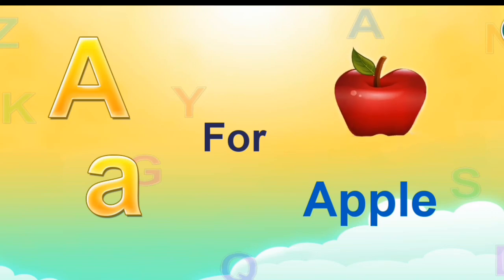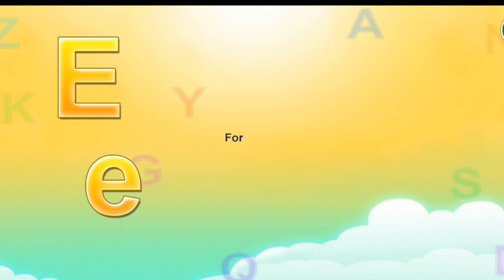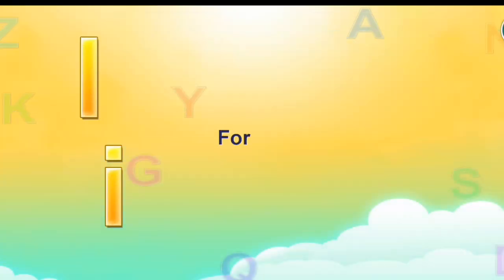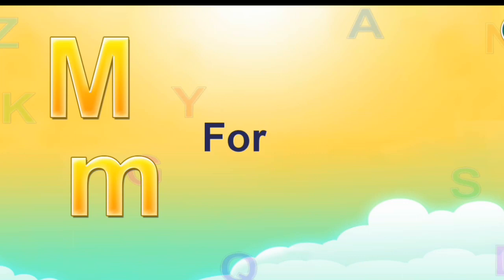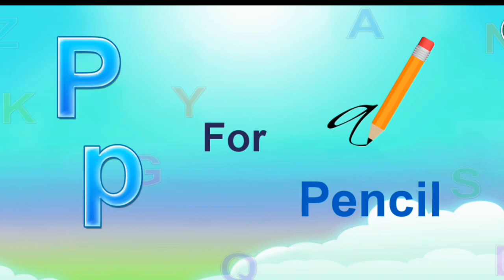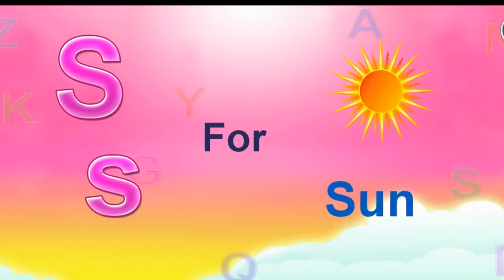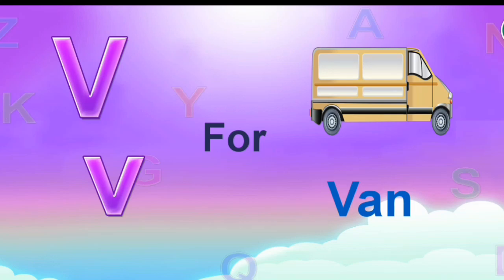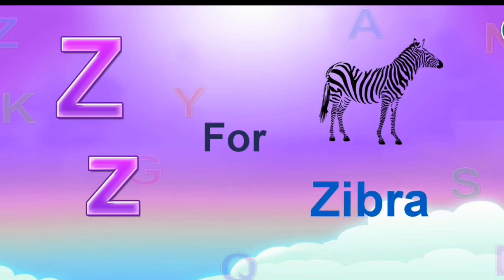a for apple || a for apple b for ball || a is for apple || a for apple b for ball c for cat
Your quiry
a for apple
abcdefg
english alphabet
abcd cartoon
a for apple bi for boy
alphabet songs
a for apple a for ant
nursery rhymes

abcd varnamala
abcd varnamala
english varnamala
english alphabet
A for apple
kids alphabet

 एबीसीडी
वर्णमाला